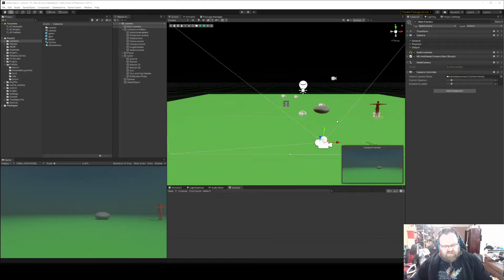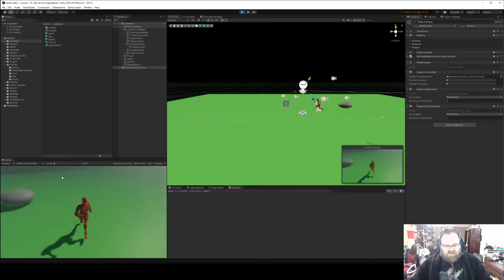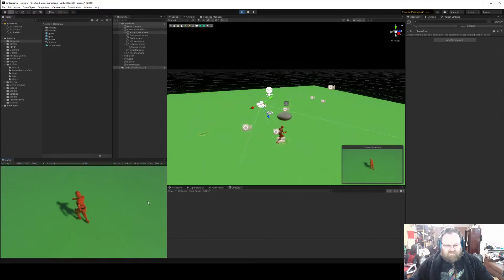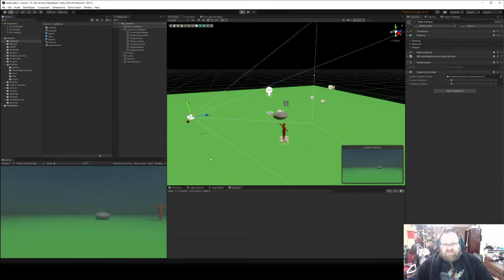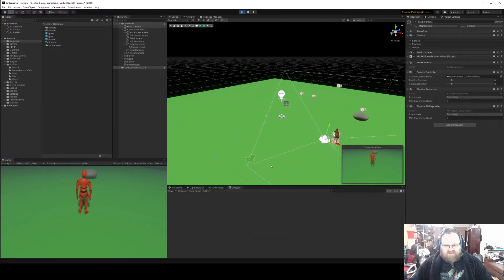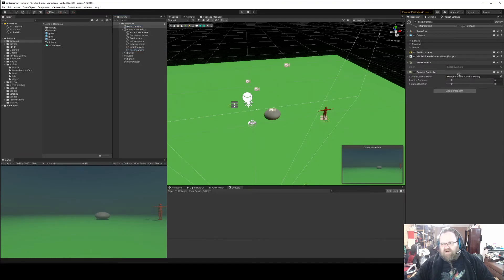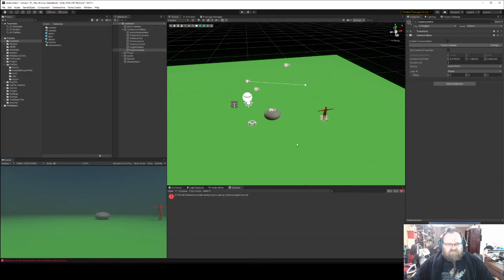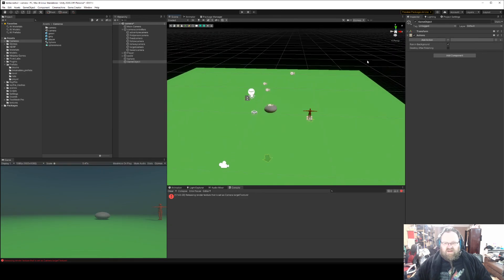Game Creator Tutorial 02 - Camera Motors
A run down of all the camera motors in Game Creator, how to use them, their parameters and the camera actions built into Core GC.

- 3d graphics, Game design, Unity, Maya, Substance, zBrush, Game Creator